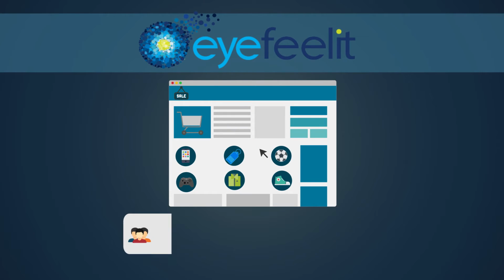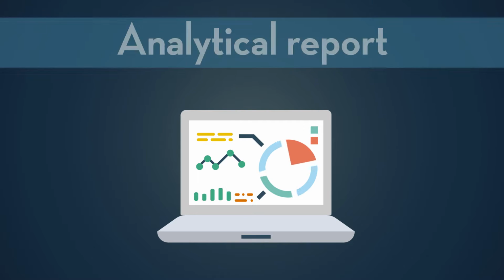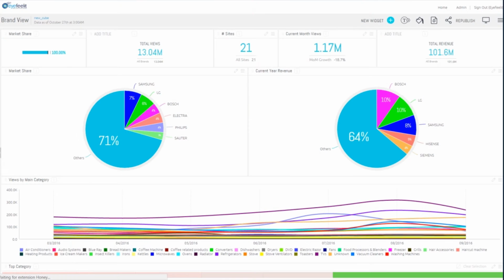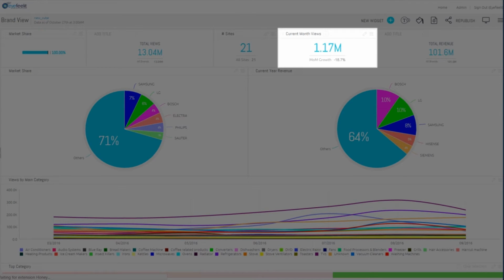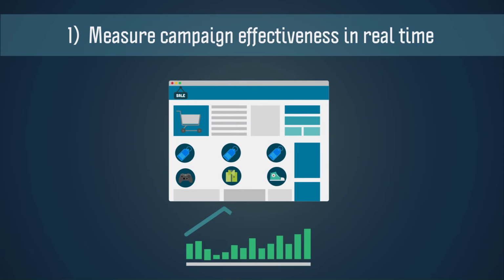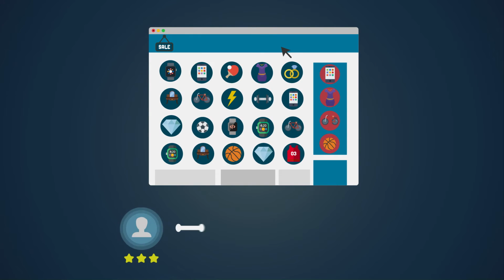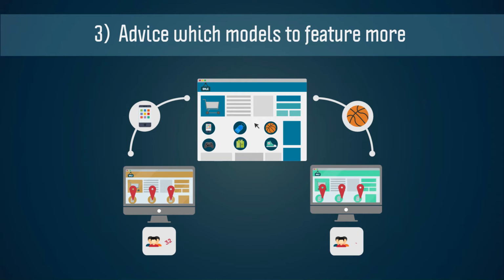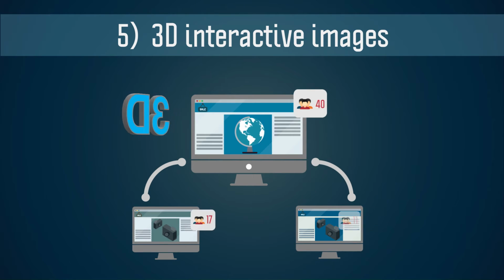Eyefeelit Real Time Consumer Behavior Analysis in E commerce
Eyefeelit is an e-commerce analytics platform that aggregates user activity across network of ecommerce sites. delivering actionable intelligence to global brands, manufacturers, and e-commerce sites, in an easy-to-use dashboard to improve marketing and sales results.